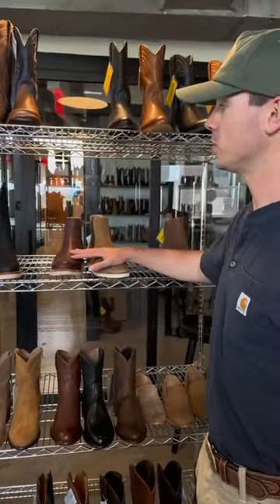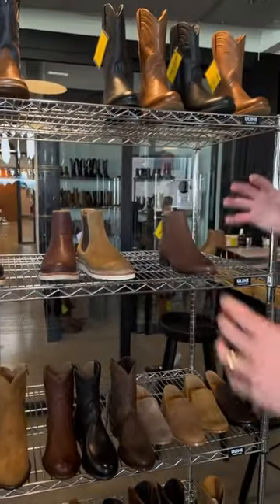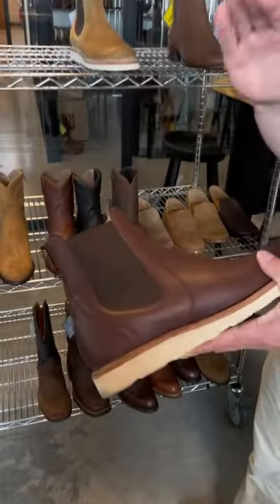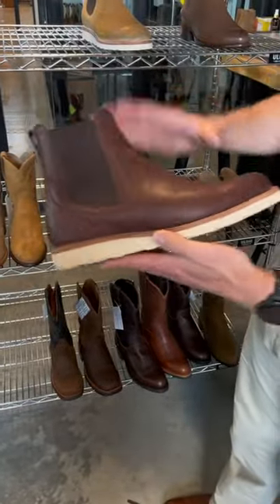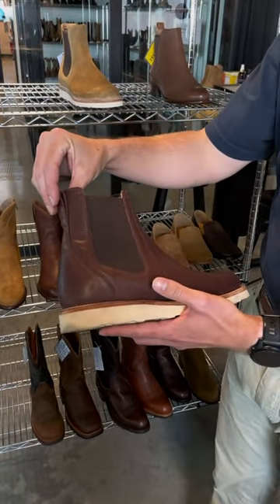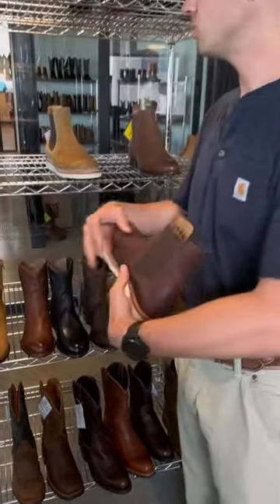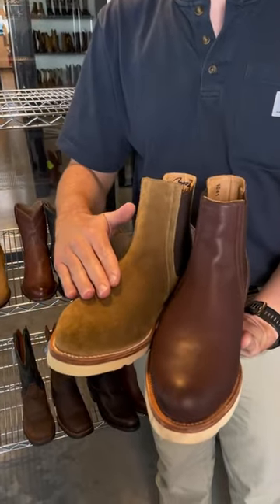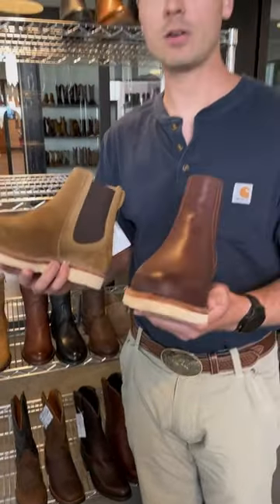Have you checked out our new style The Luke yet?